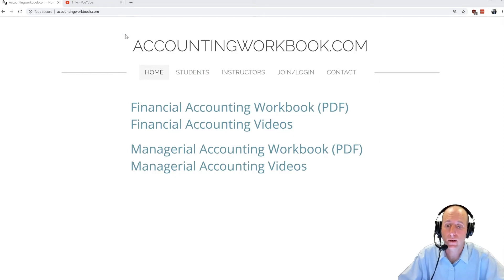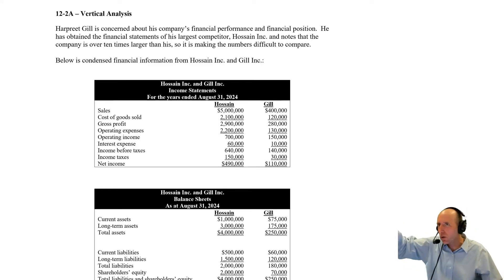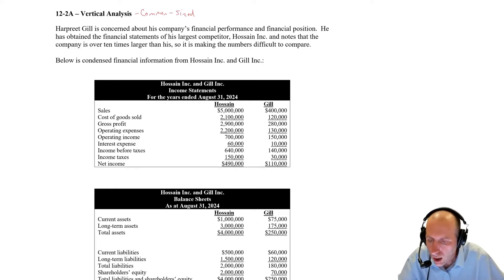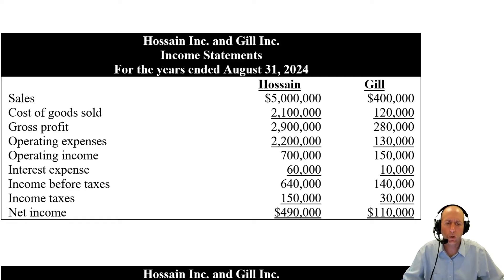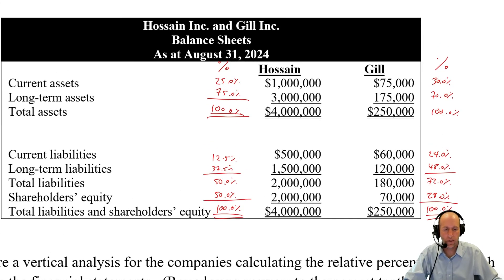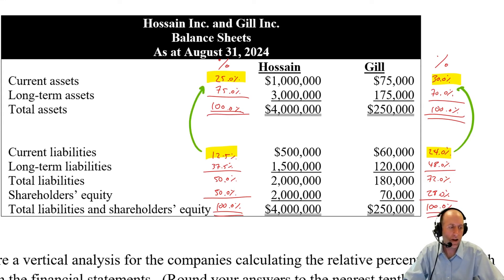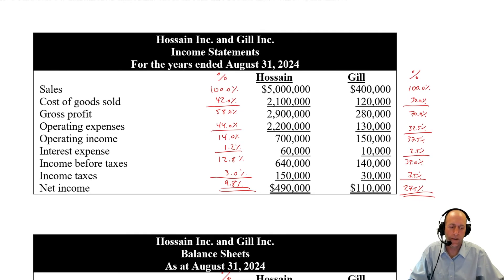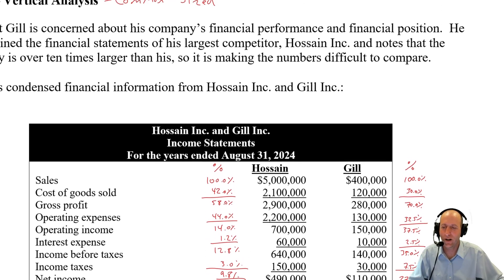FA 51 - Vertical Analysis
Module 12 examines financial statement analysis.  We will walk through examples of horizontal analysis, vertical analysis, and ratio analysis.